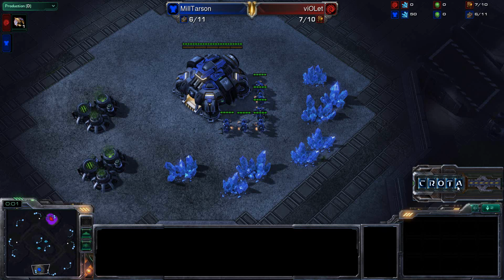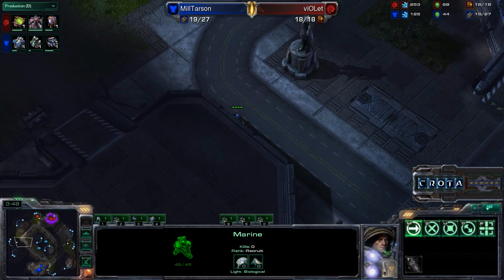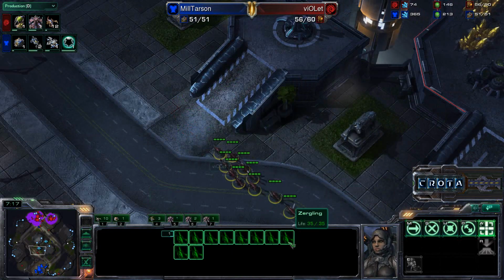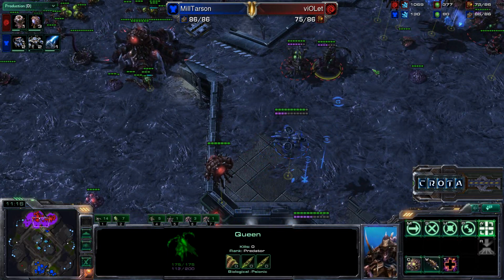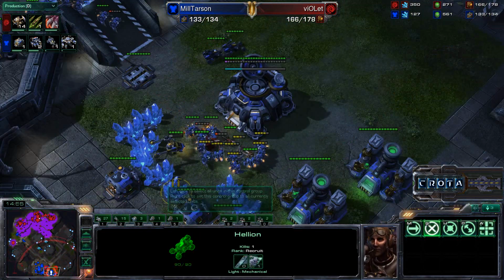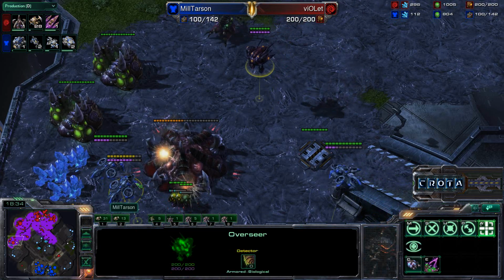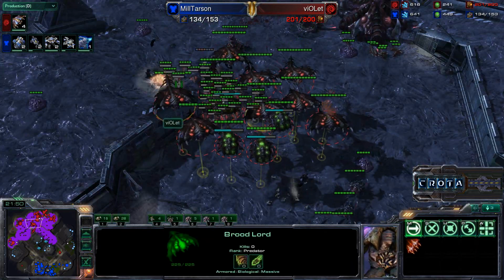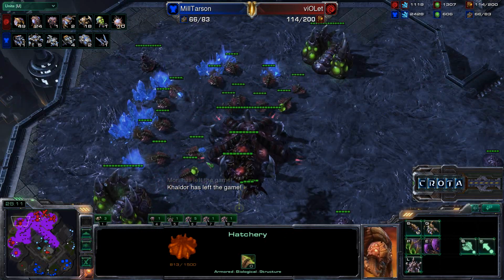Tarson (T) vs Violet (Z) - G3 - StarCraft - SC1176